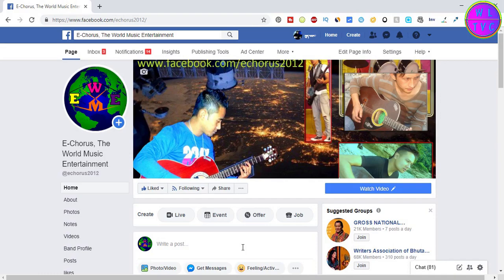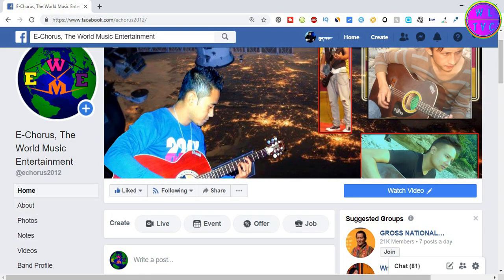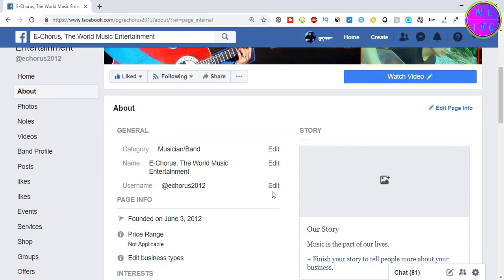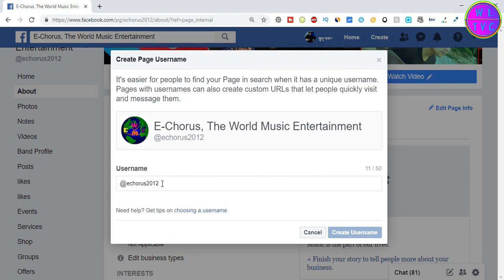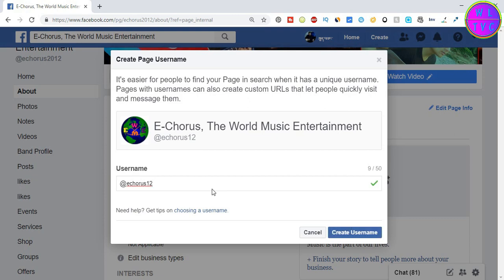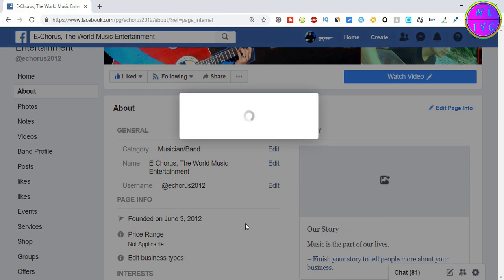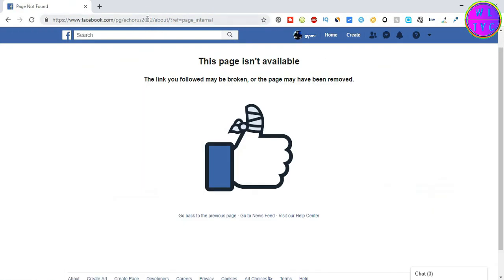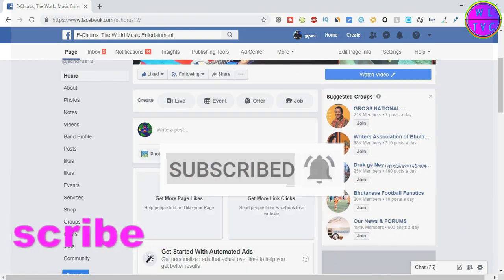How To Change The Username Of Facebook Page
To change Facebook page username, just open your page and click on About tab. Now click on "Edit" to change the username of your Facebook page.  After you are done with your username, just click on "Create Username".

That's it!